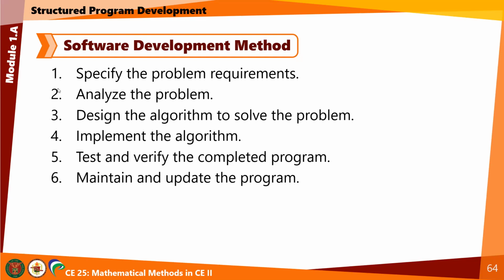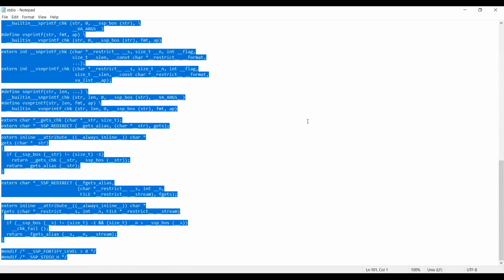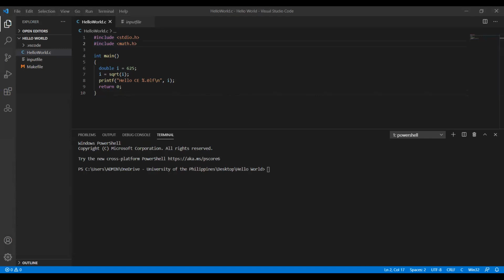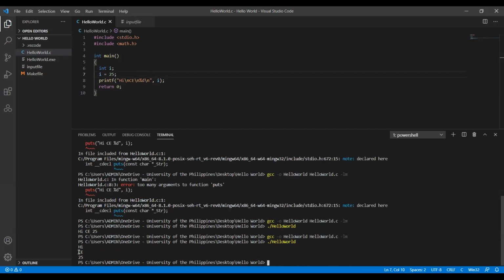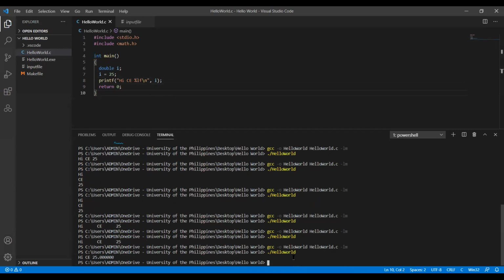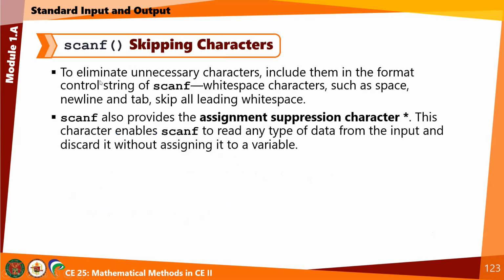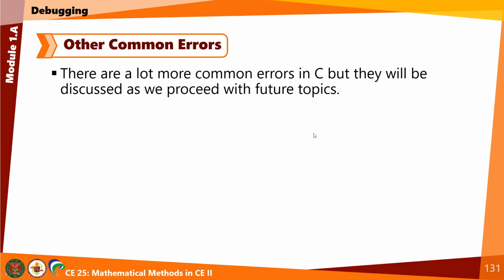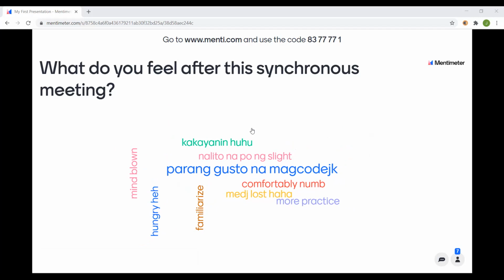CE 25 (03/10/2021) Basic C Programming